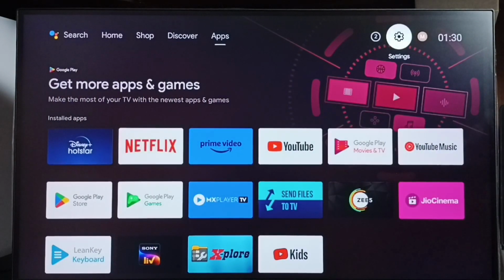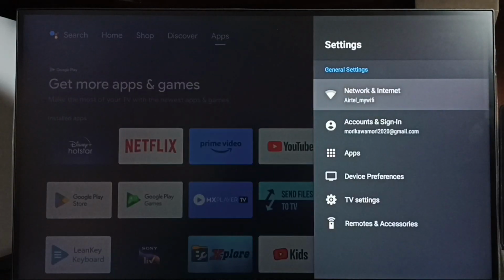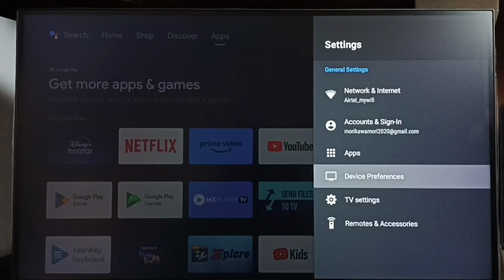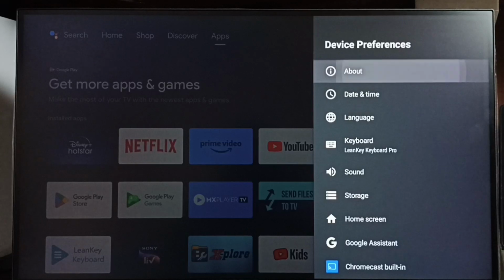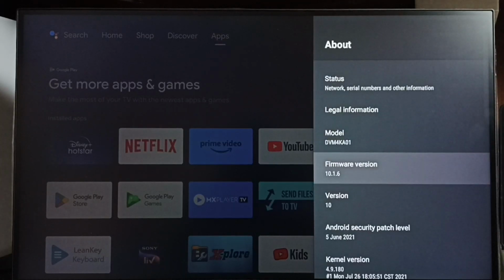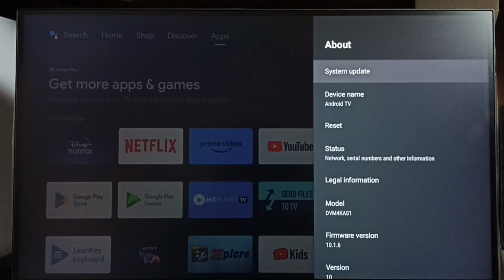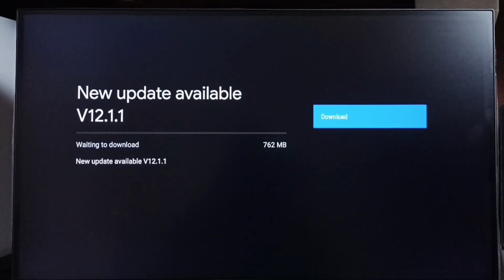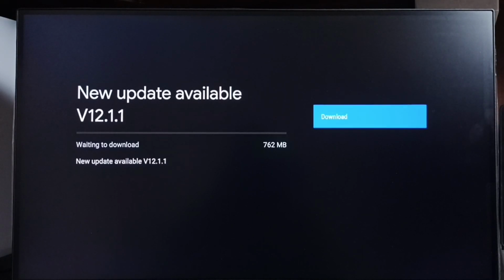How to Update Old Haier Android TV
Android TV,
Android,
Smart TV,
Smart Google TV,
Google TV,